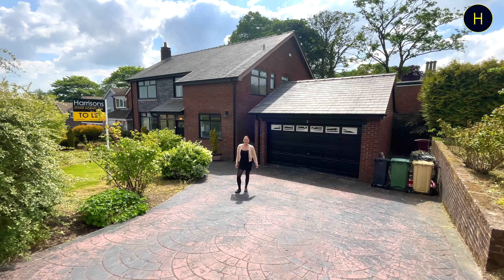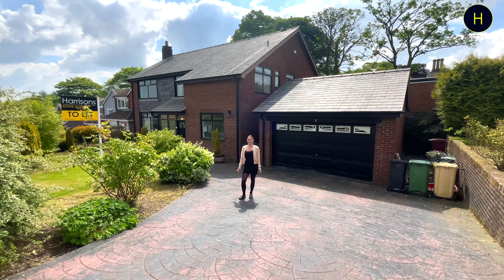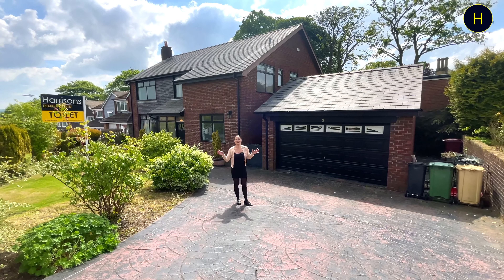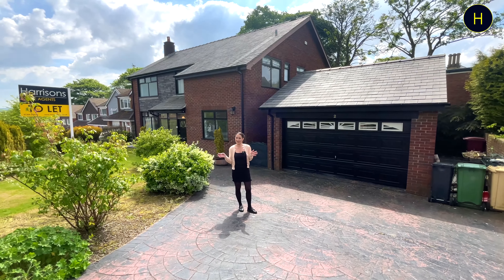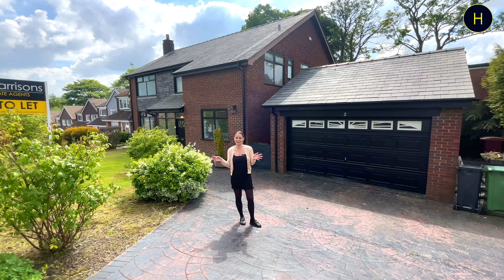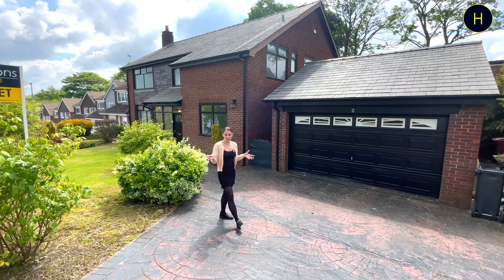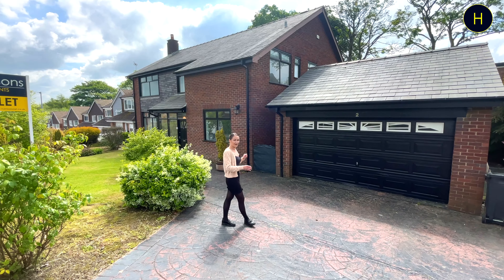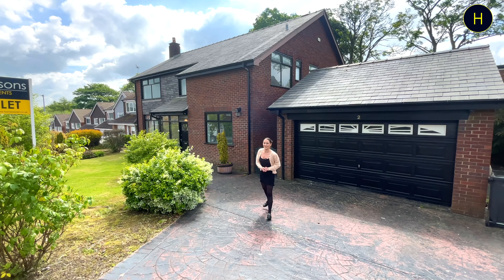Greystoke Drive, Bolton | £1700 PCM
PROPERTY FEATURES & DETAILS:
A luxury detached 5 bedroom property located in Sharples
3 Reception Rooms
2 Bathrooms
Double Garage
Driveway Parking
Front and Rear Gardens

LOCATION:
ASDA (0.8 Miles)
Moss Bank Park (2.7 Miles)
High Lawn Primary School (0.6 Miles)
Sharples High School (1.2 Miles)